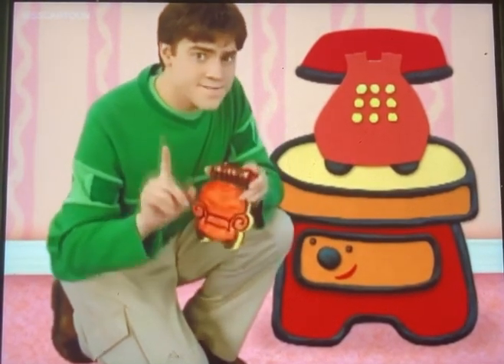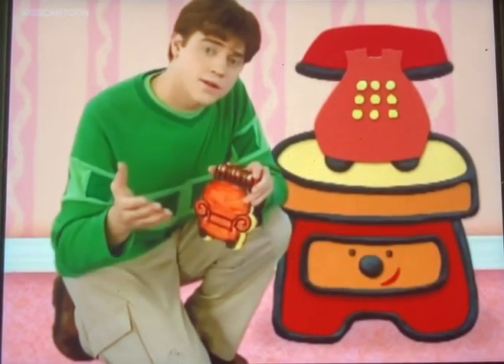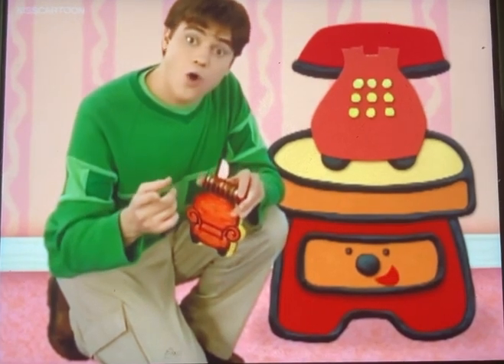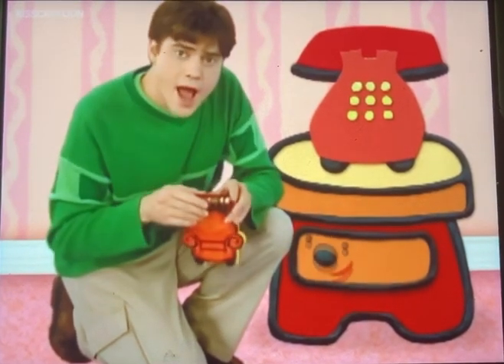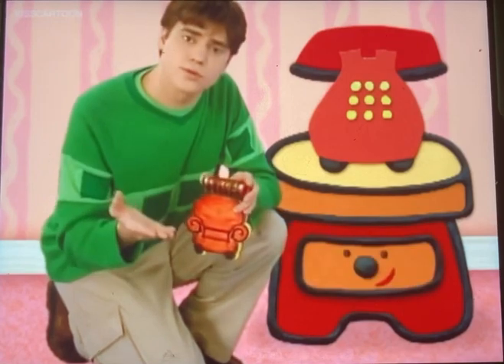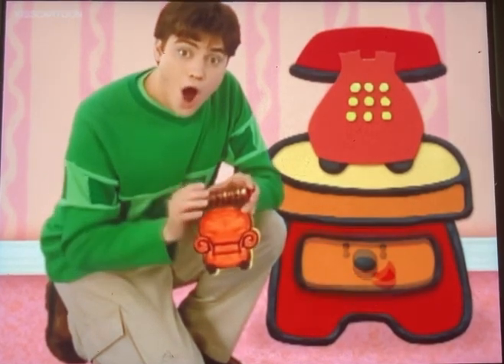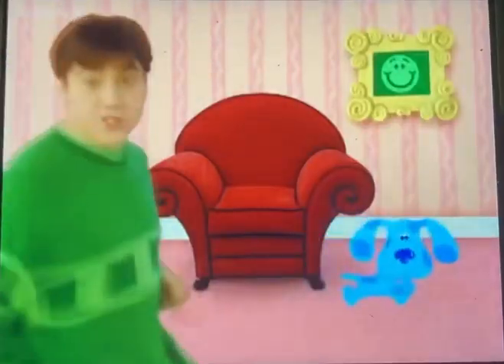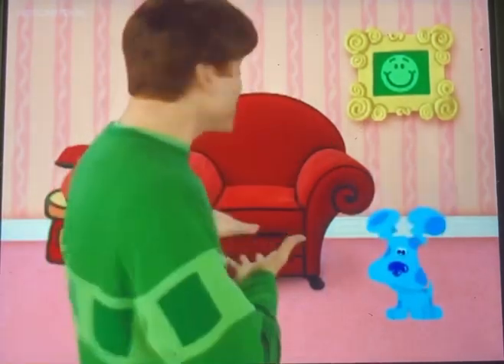Blue’s Clues I’m So Happy Joe Green Shirt Theme Song 2005 DVD Daddad Opposites Table House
BODY LANGUAGE